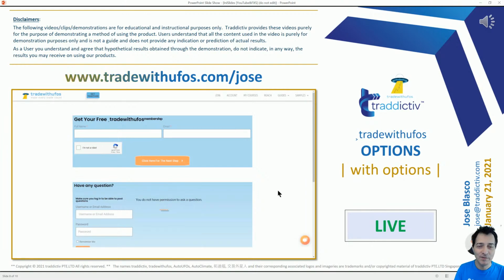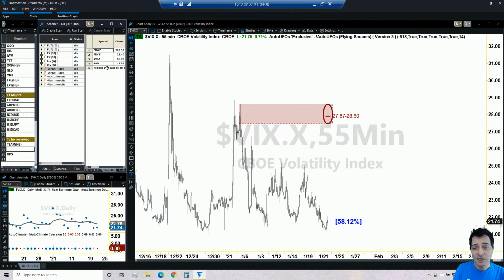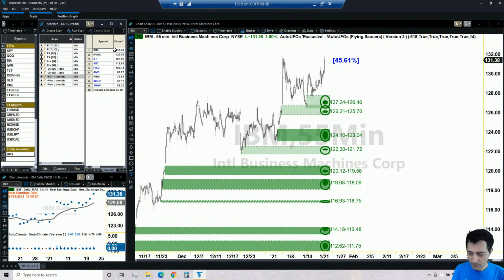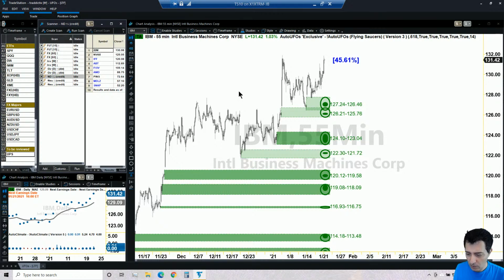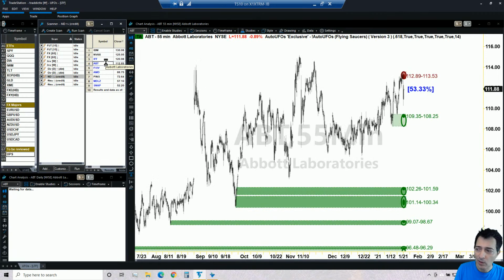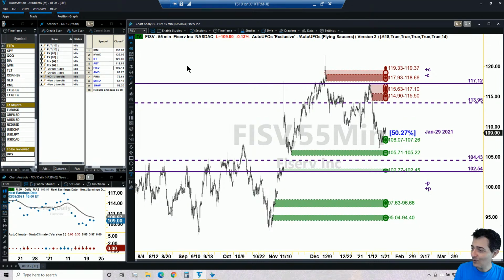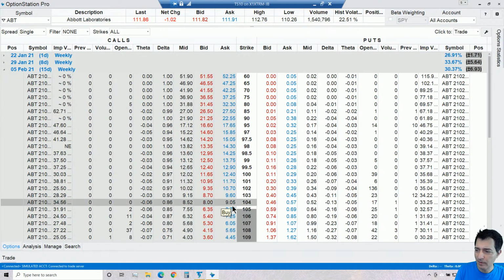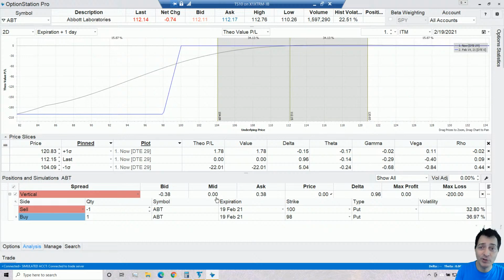AutoUFOs OPTIONS WITH OPTIONS (Jose Blasco) 2021 Jan-21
OPTIONS Give You OPTIONS...!
Have you ever heard Jose Blasco say that?
A million times maybe? :-)

Add Options to your Trading!
Options Trading Sessions with AutoUFOs®

Attend these weekly sessions to see yourself what Jose Blasco means when stating that you have more options when you trade OPTIONS...

With Options, you can profit from assets without owning such assets, which reduces the cost and therefore the risk attached to certain trades. You can also profit from things other that being right on directional movements as Options change their value as time passes (decay), volatility changes (implied volatility is built in options premiums), interest rates and more...

This is likely sounding a bit counter-intuitive if you never traded Options before and a bit over-simplified if you have experience, and that is why it is so important for you to attend these sessions either LIVE or simply by watching the recordings, because since "OPTIONS GIVE YOU OPTIONS" you need to see multiple cases and practice them to internalize the beauty of Options Trading...

Furthermore, we show show how to utilize trading technology - AutoUFOs® that gives you an edge when identifying buy and sell trading prices for either directional or non-directional trades and more. AutoUFOs® finds the potential existence of UnFilled Orders enhancing your entries, stops, targets and ranges in the all markets.

We are going to explore the world of options through LIVE examples and explanations exclusively in the ˲tradewithufos YouTube Channel.

No matter if you are totally new or a real expert in OPTIONS trading, get ready as this is the right place for you!

Here are some of your choices powered by the TRADDICTIV Team

Be notified and participate of upcoming LIVE OPTIONS WITH OPTIONS Trading Sessions as a ˲tradewithufosᵐᵉᵐᵇᵉʳ - Register Now and be part of our AutoUFOs community with Jose Blasco...